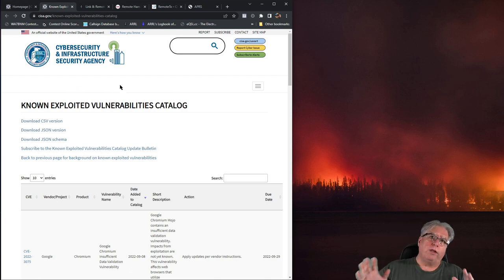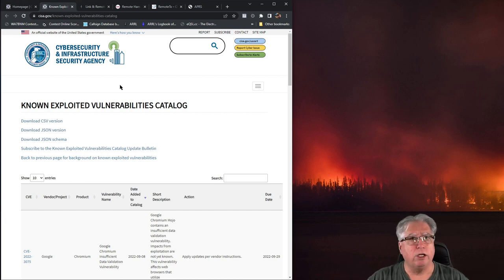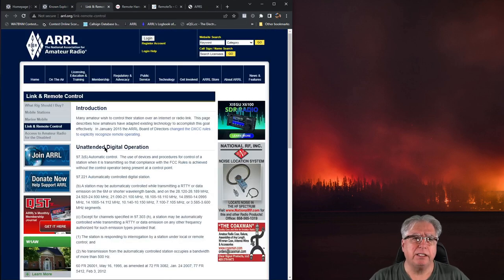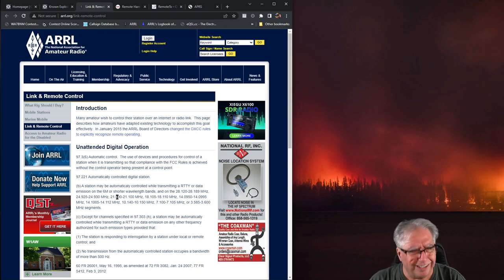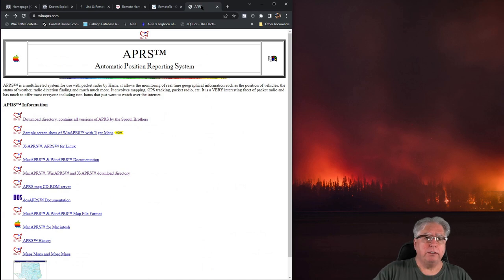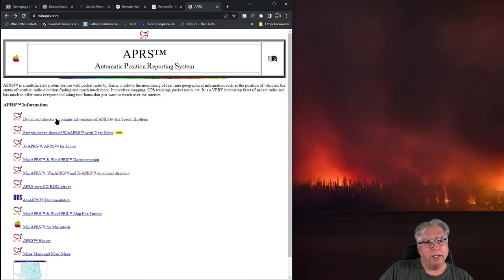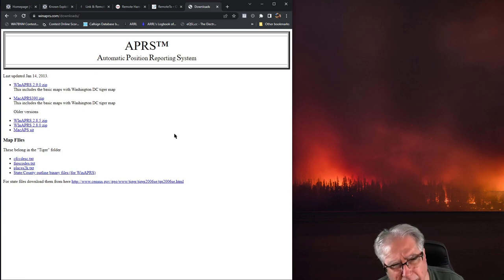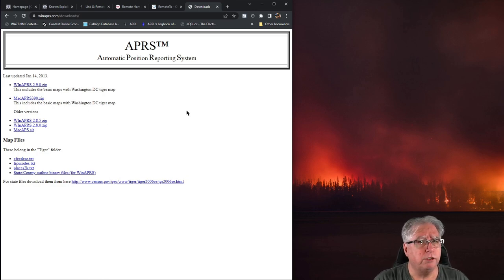Can Ham Radio Be Hacked?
Straight from the Google Search list. This was really an interesting question, as it really doesn't have a yes or no answer. Hope you enjoy going through the thought process on this one with me.